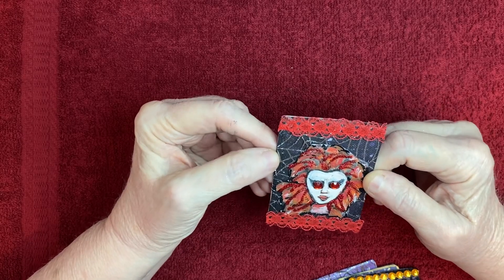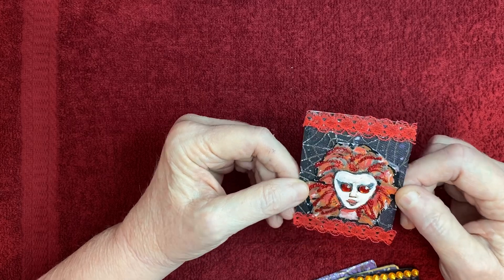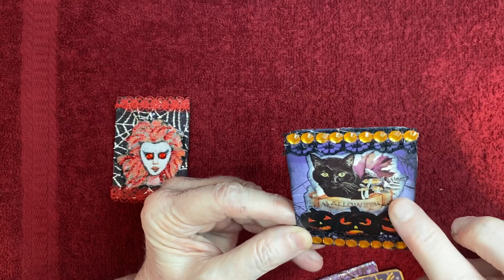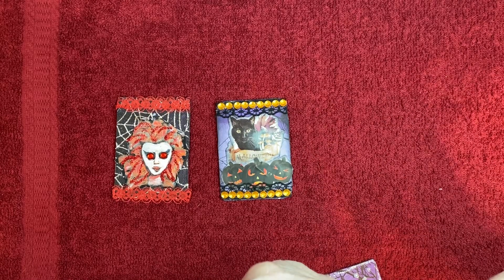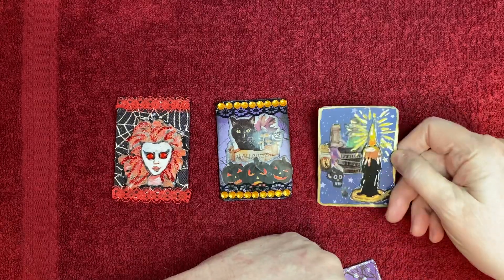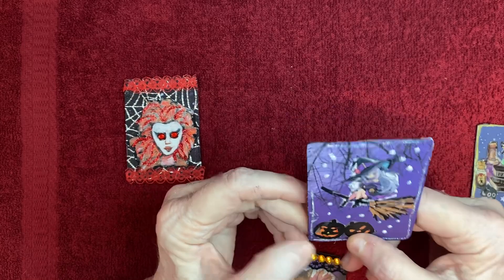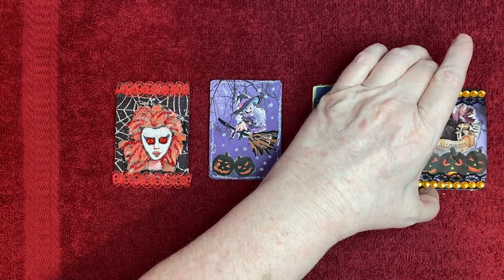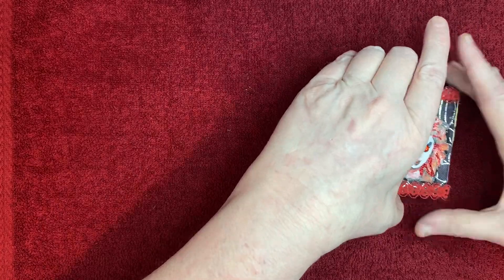octoberatcchallenge hosted by@tonismagicalartsandcrafts